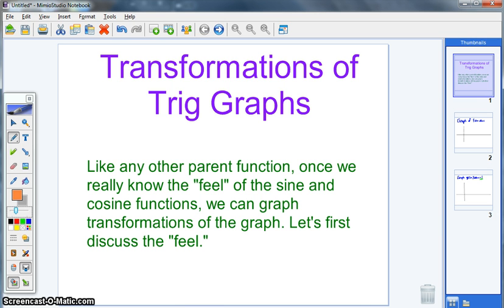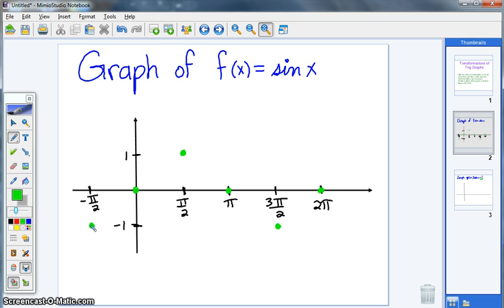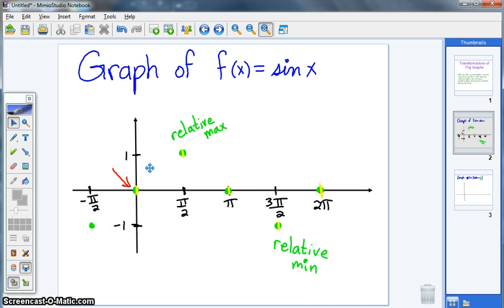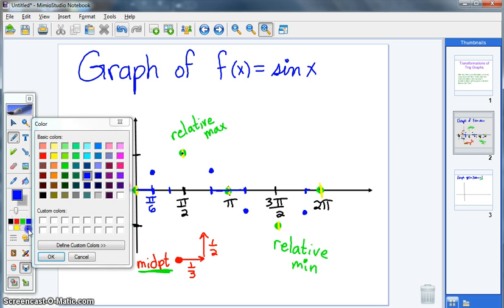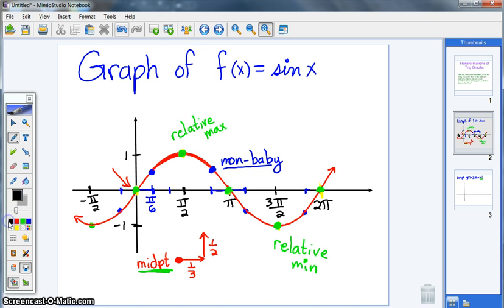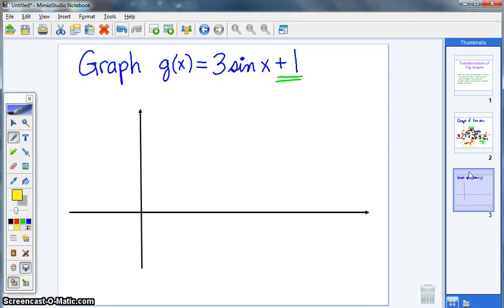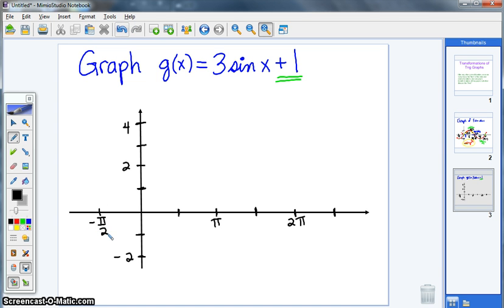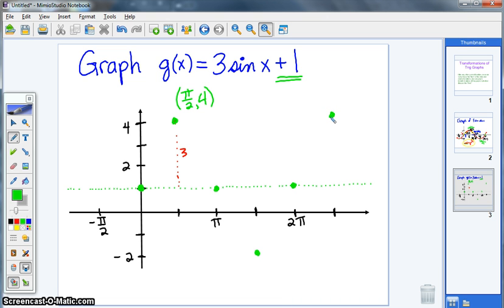Transformations of Sine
A quick recap of the graph for the new parent function, sine, and transformations of this graph. This video is not perfect, but hopefully helps students who missed this in class.